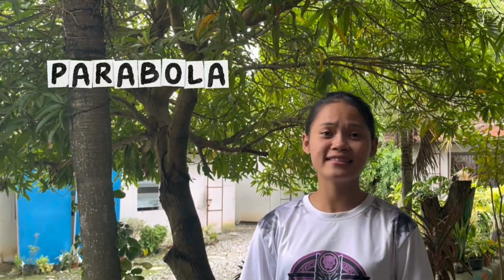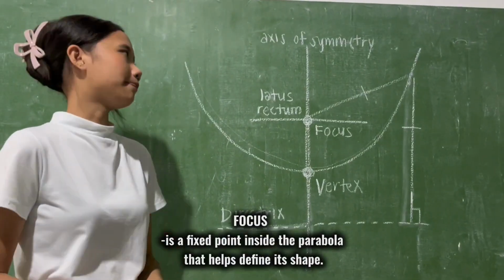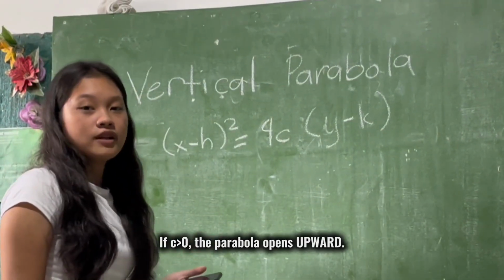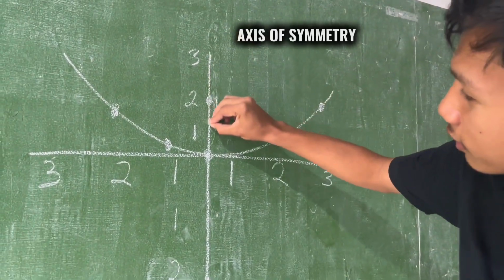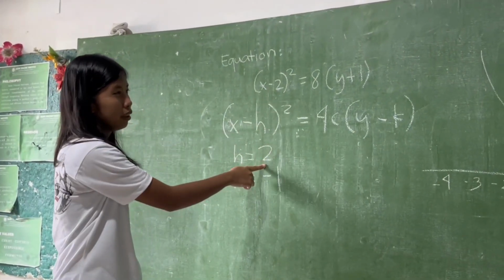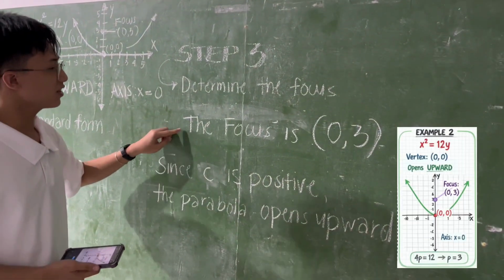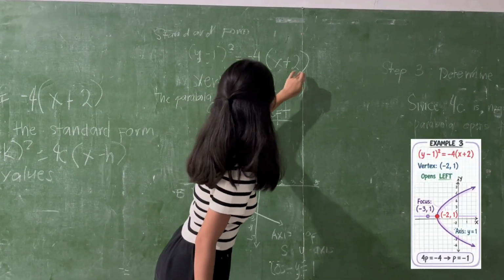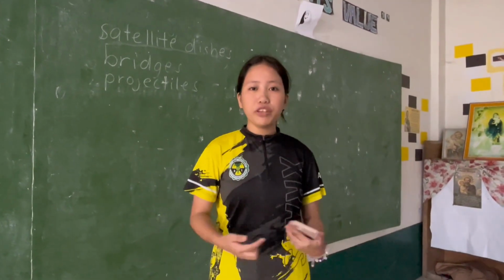A simple explanation of parabola and its beautiful curve. Watch and learn with us!